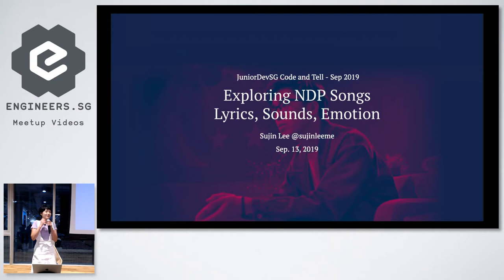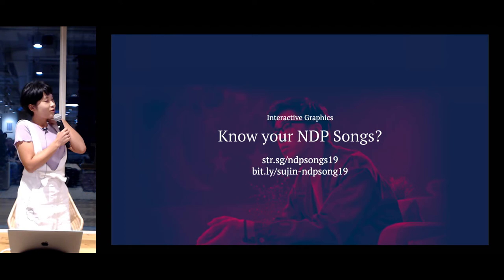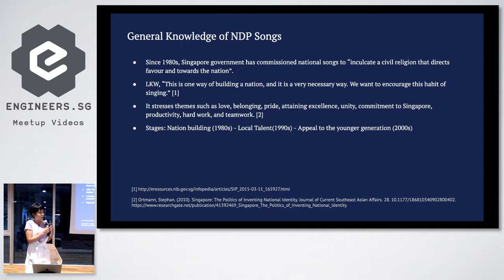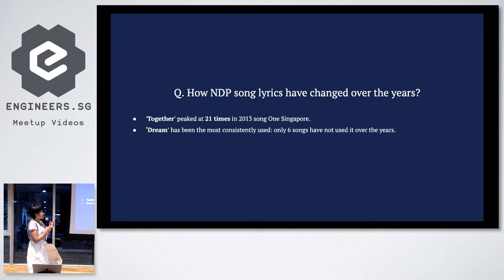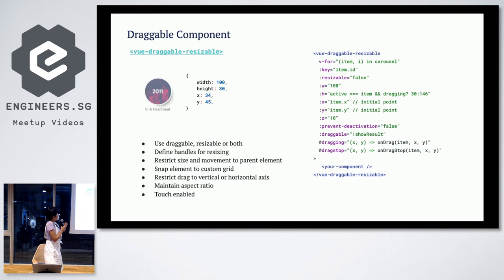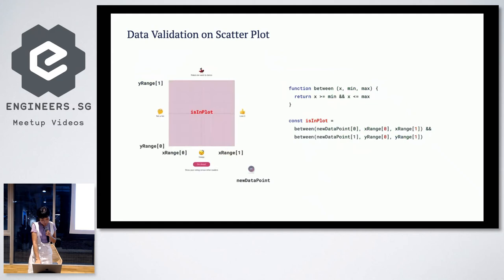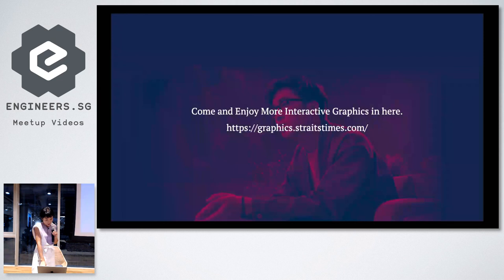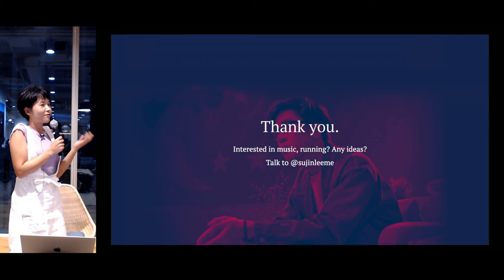Exploring NDP Songs: Lyrics, Sounds, Emotion - Junior Developers Singapore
Speaker: Sujin Lee

Straits Times Graphics team published National Day Parade songs project to celebrate the 54th National Day Birthday at the end of June. Since 1984, 26 NDP (National Day Parade) songs were designed to help build Singapore’s national identity by covering various themes and music styles. In this project, three visual graphic types were used; bag-of-words table, radar chart, and scatter chart.

First, we found how NDP song lyrics have changed over the years using basic NLP techniques. Second, we looked inside audio feature information of each song by using Spotify API and visualized to the radar chart in order to compare old and remix versions. Lastly, inspired by Russell's circumplex model of emotion, we designed interactive and dynamic user music emotion chart.

In this talk, we will explore how the music emotion chart
was built with Vue.js mainly. Also, we will get a glimpse of how to extract sounds and lyrics information to enhance the visual story.

# Bio

Sujin is a web developer working on various types of interactive visual stories, data analysis & visualisations at the interactive graphics team, The Straits Times.